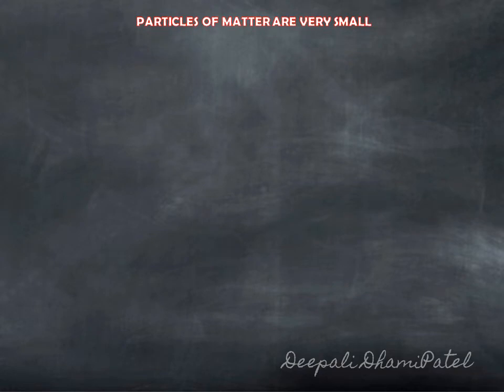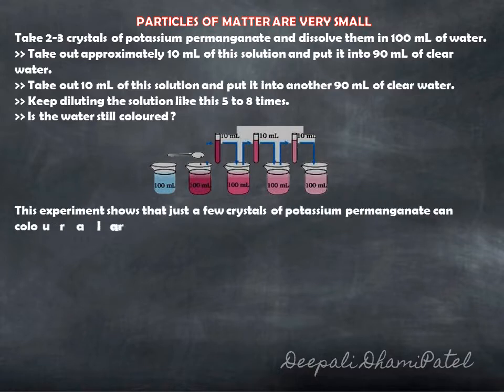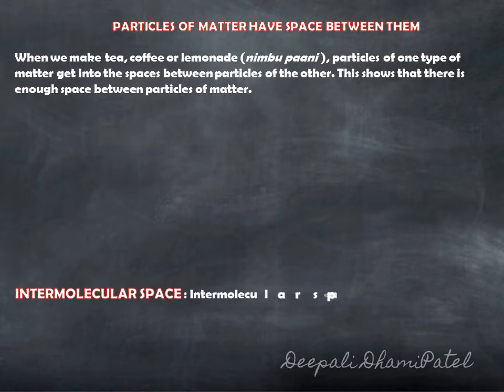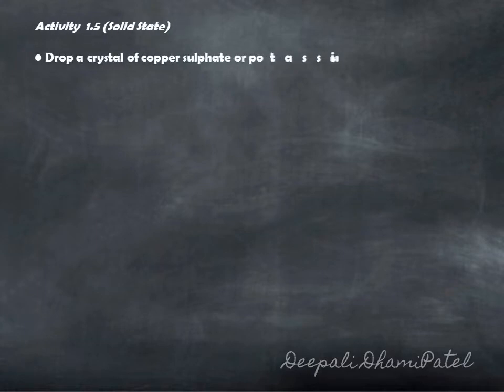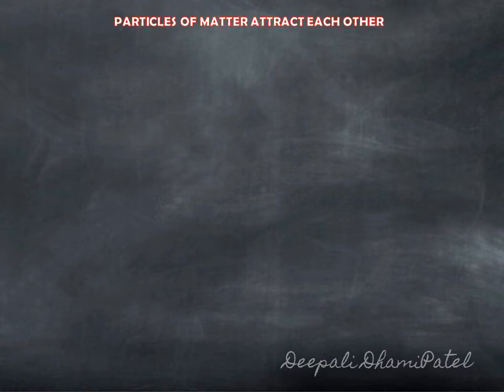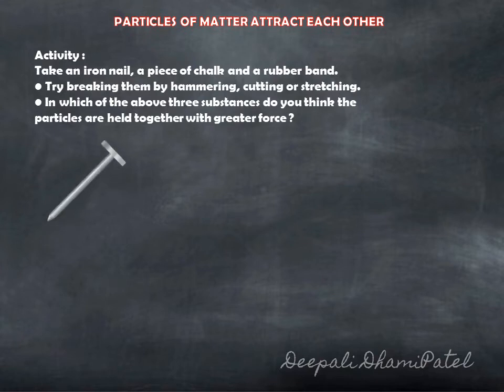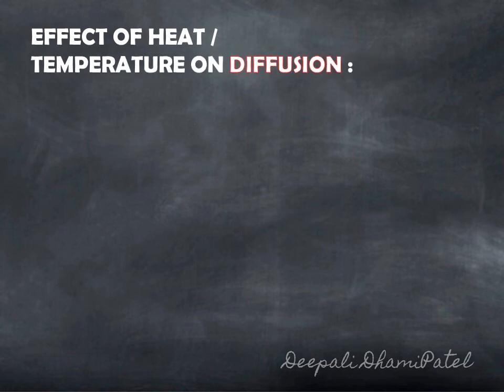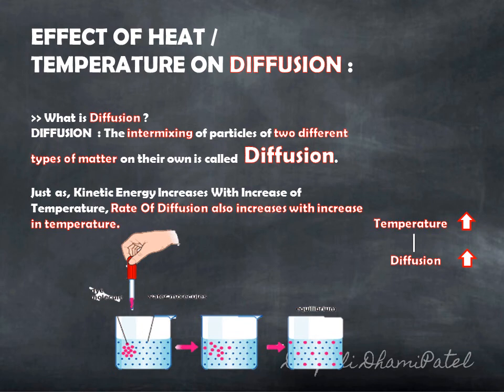CH - 1 MATTER IN OUR SURROUNDINGS (Part - 3)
Part : 3 of the chapter. Any doubts, ask in the comment section.